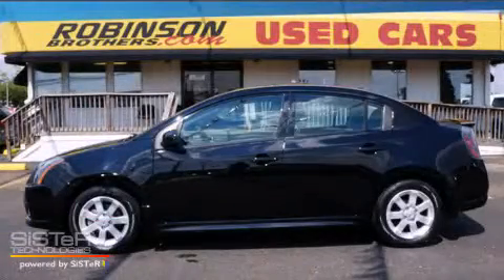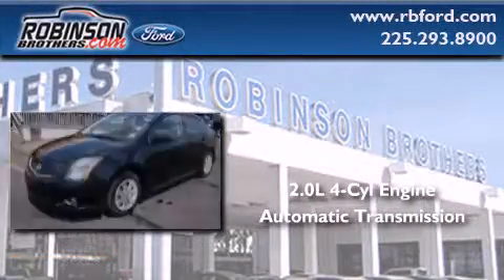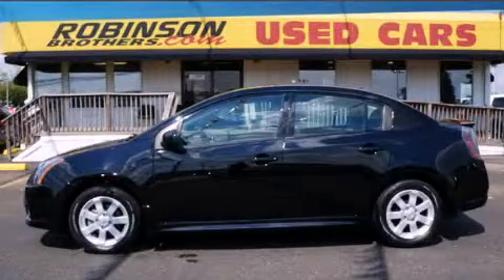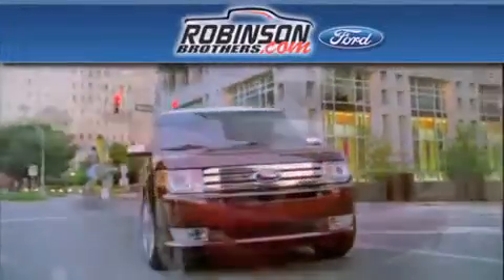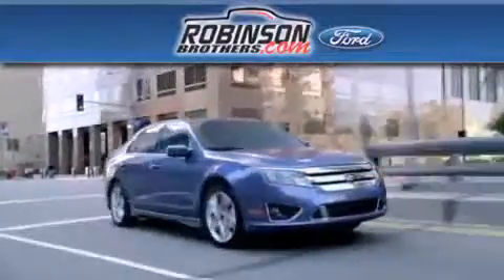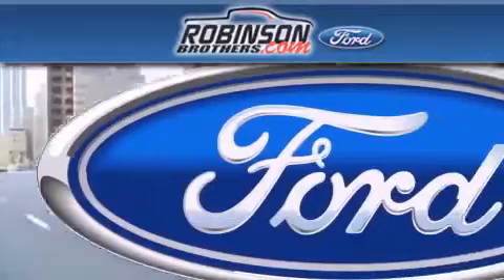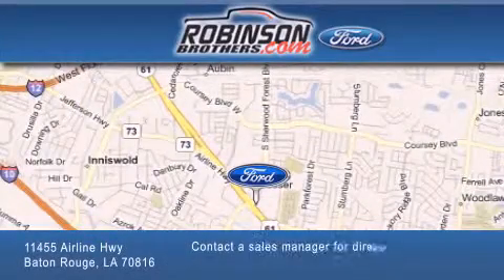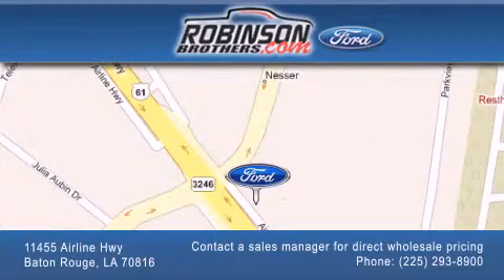2010 Sentra Baton Rouge LA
Have questions ? We've been honored to serve the Baton Rouge LA area , we promise that your experience at our dealership will exceed your expectations ! Year : 2010 Make : Model : Sentra Engine : 2.0L 4Cyl Trans . : Automatic Exterior : Black Miles : 66,453 Interior : Gray Stock : J139M4 Robinson Brothers Ford Please contact a sales manager for direct wholesale pricing! 11455 Airline Hwy Baton Rouge , LA 70816